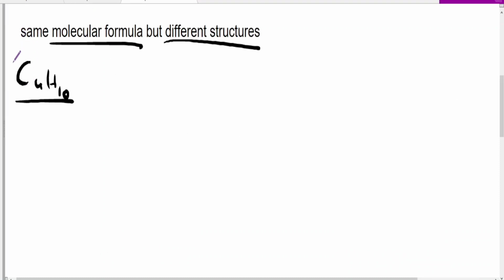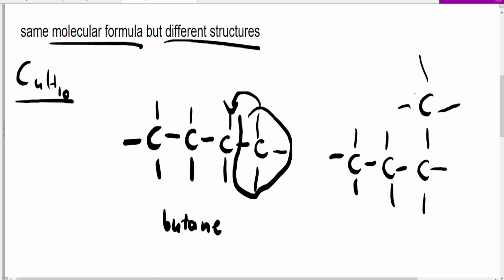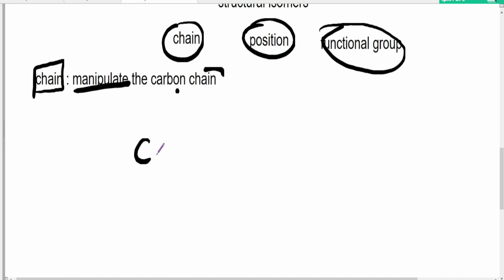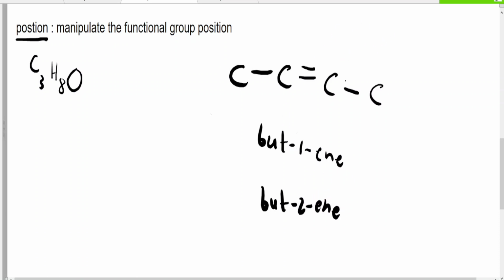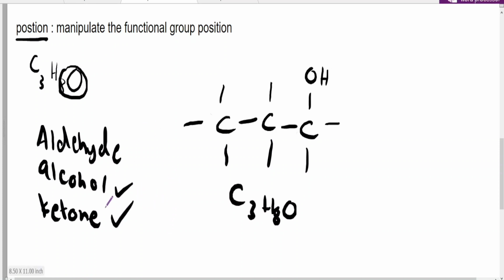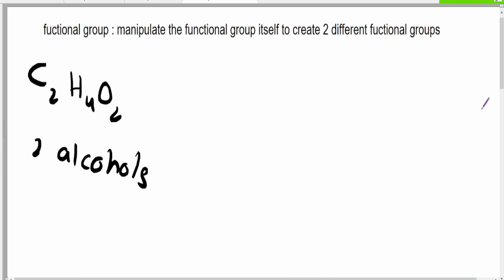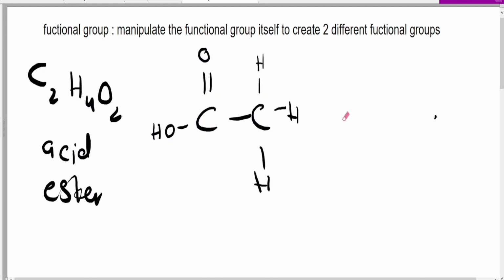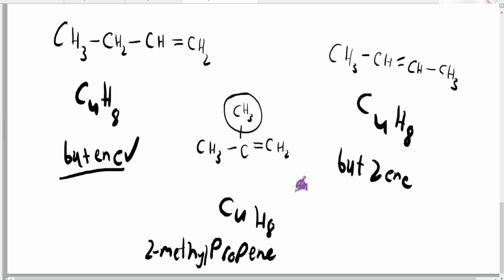imat/As organic : structural isomerism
In this video you'll learn structural isomerism. More importantly, chain isomerism, functional group isomerism and positional isomerism.